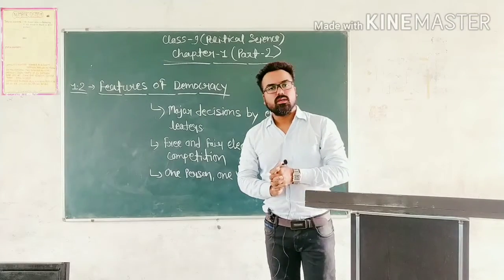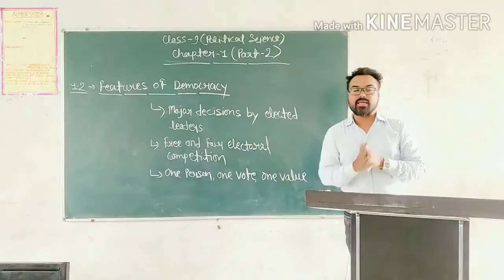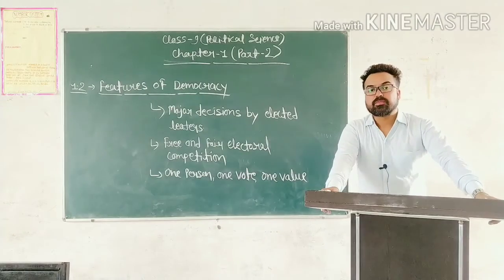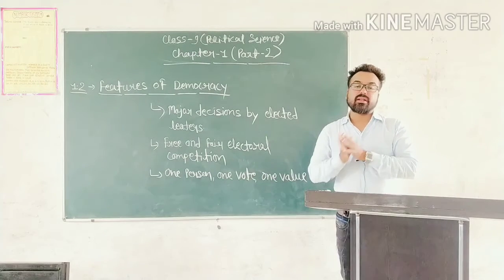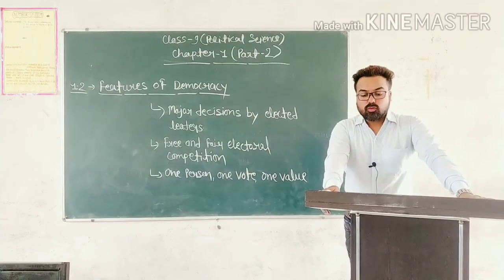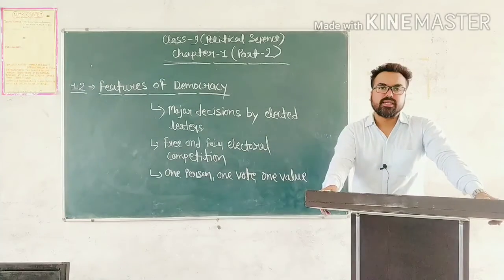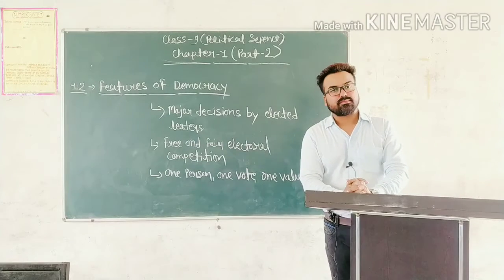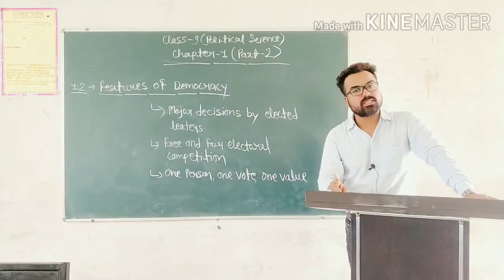Class - 9th (Political Science) Chapter -1 (Part -2) What is Democracy? Why Democracy?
Here the explanation of features of democracy..

below the link of previous part of this chapter.

if you have any confusion please ask me anytime..